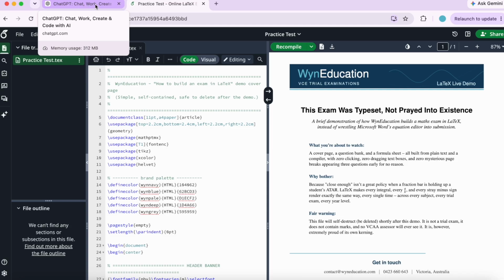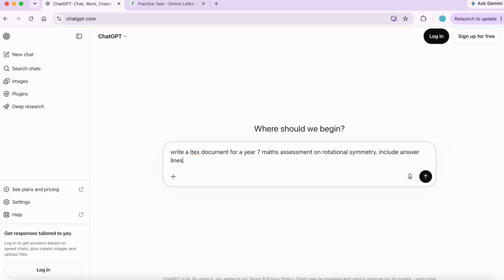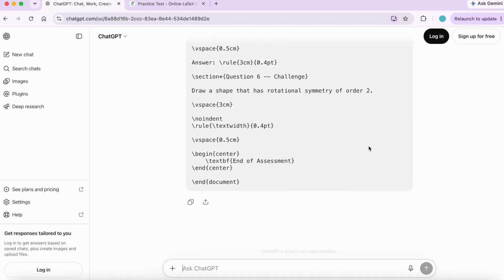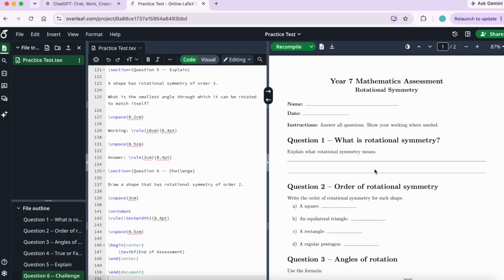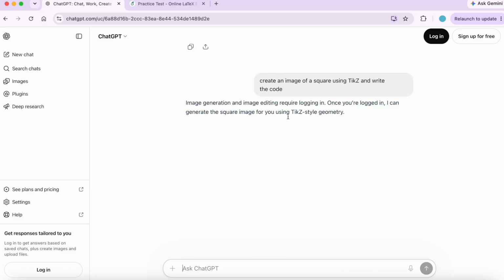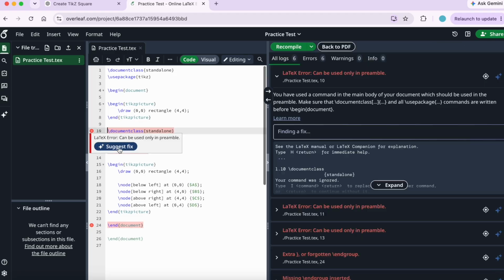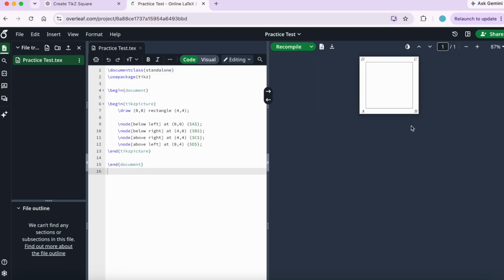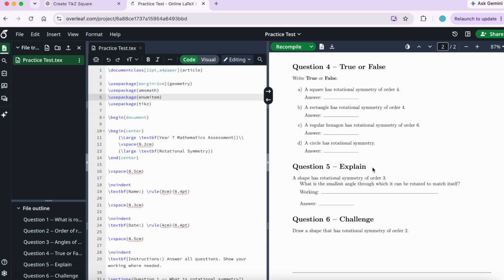How to Use AI to Write Better Maths Assessments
Good luck to all the students and teachers out there coming up to maths exam season 2026. School's can purchase the 2026 VCE Maths Exams from me. Please see the details in the link below for more information.